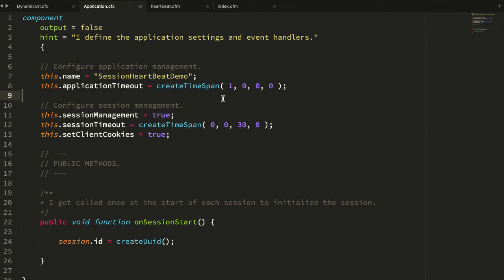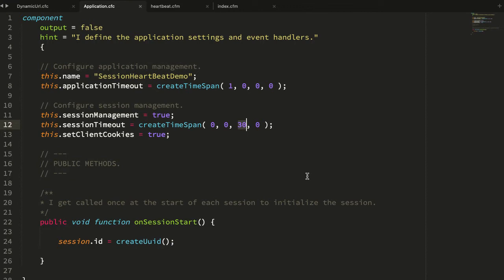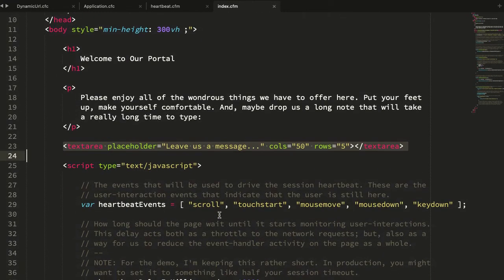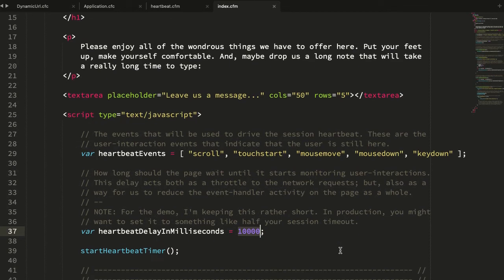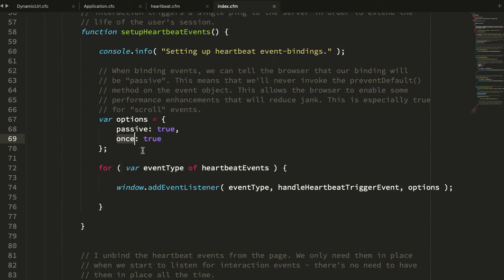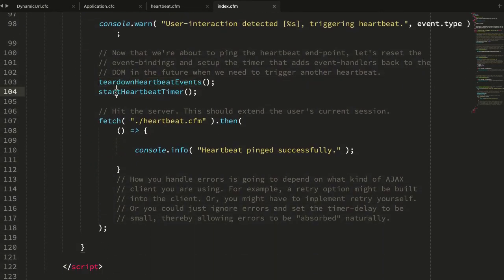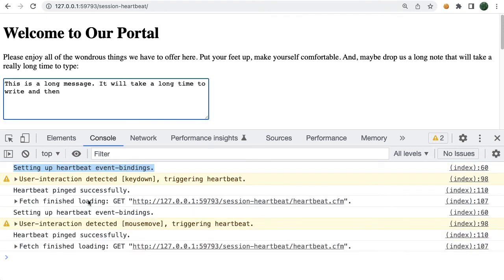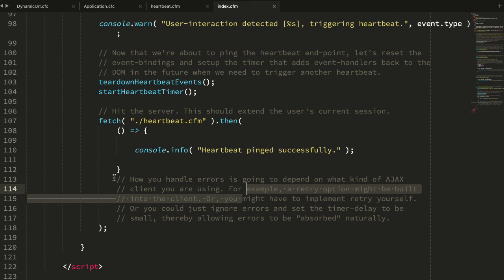Ask Ben: Extending A ColdFusion Session On A Long-Lived Page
Ben Nadel demonstrates how to use a "heartbeat" network request to keep a ColdFusion session alive on a long-lived page.